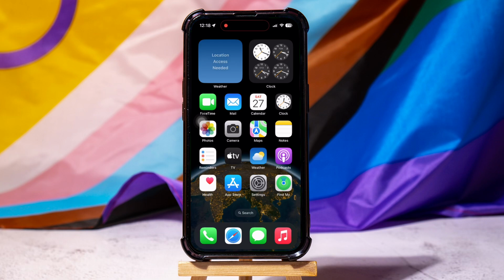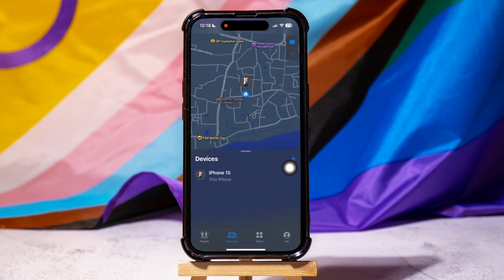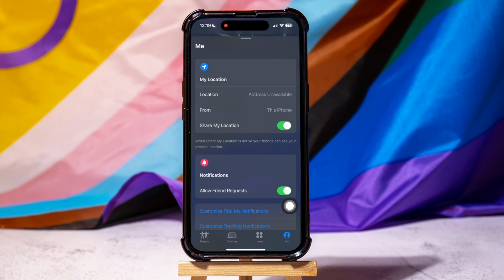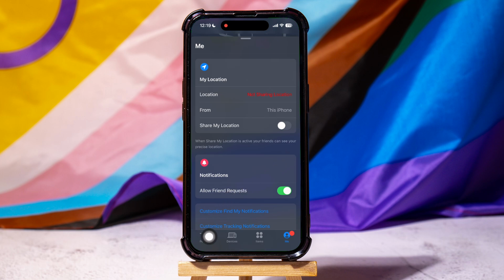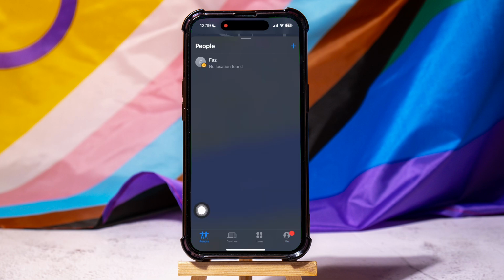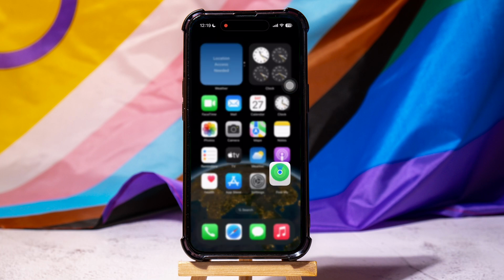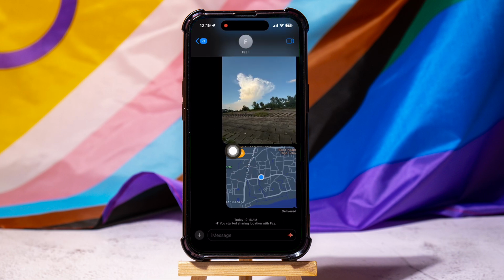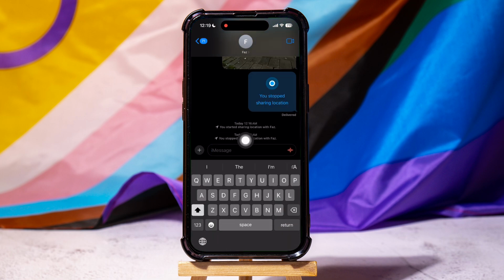How To Stop Someone From Seeing Your Location On iPhone 2026 (Step-By-Step Tutorial)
Today I'll walk you through how to stop someone from seeing your location on iPhone using the built-in privacy settings. You'll learn exactly where to find the location sharing controls and how to turn off location access for specific people or apps that might be tracking you. We'll cover stopping location sharing through Find My, Messages, and other apps, plus I'll show you how to disable location services entirely if you want complete privacy. Here's how you can take control of your iPhone's location settings in just a few simple steps, whether you want to stop sharing with one person or prevent all location tracking on your device.